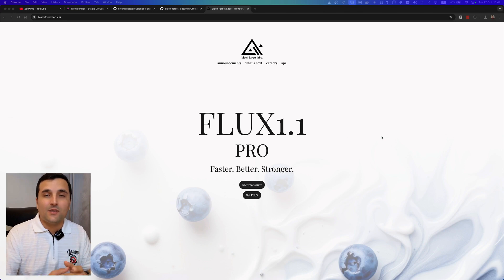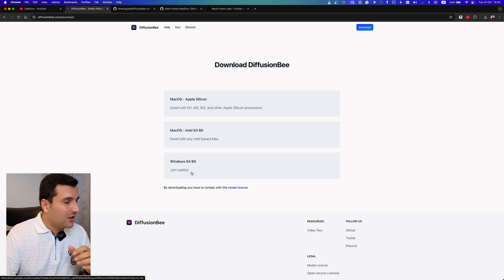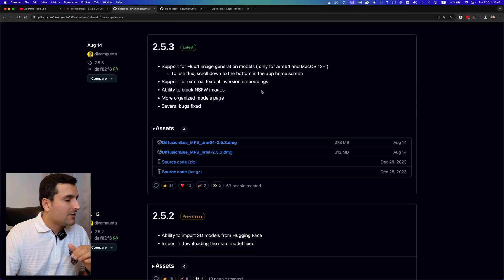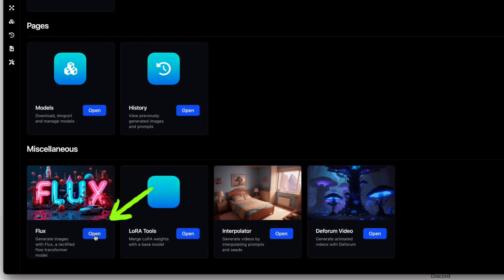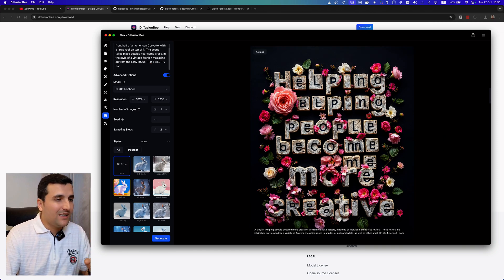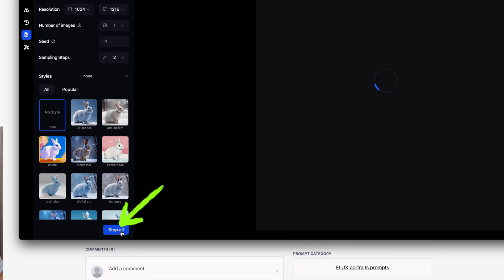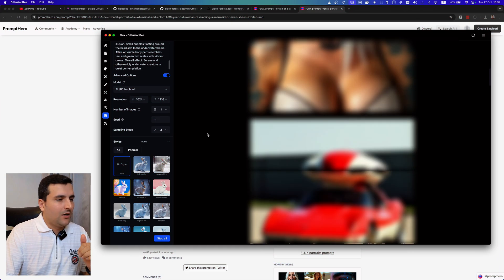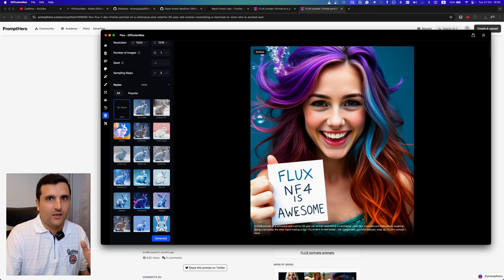How to Install Flux on Mac in Less than 2 Min [Beginners Level]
🚀 Ready to unlock the magic of AI art right on your Mac? 🎨✨

In this exciting tutorial, we’ll show you exactly how to set up Flux using the super-simple Diffusion Bee—a one-click installer that brings the power of AI art generation directly to your local machine with ease. No need for complicated coding or expensive subscriptions to platforms like MidJourney or DALL-E. 😎

Perfect for beginners, this guide takes you through every step, helping you create jaw-dropping images using Stable Diffusion models—completely free!

Discover how Flux, an advanced model by Black Forest Labs, turns your creativity into reality. While running it usually requires powerful GPUs, Diffusion Bee makes it possible for Mac users to experience the magic too. Watch how fast and easy it is!

🎥 Click play and bring your artistic visions to life with AI!